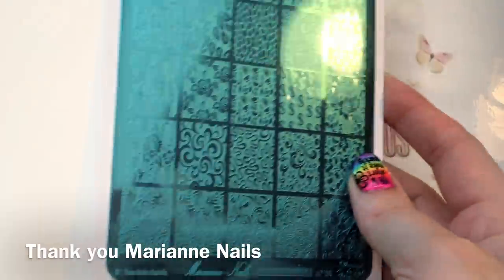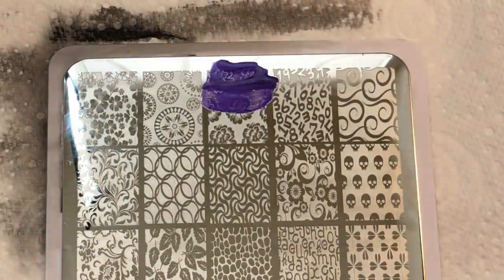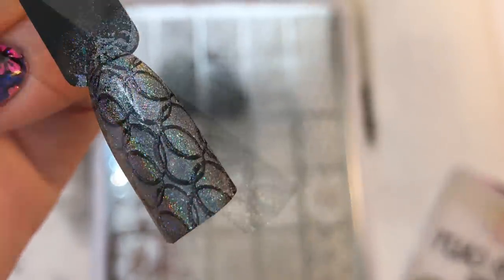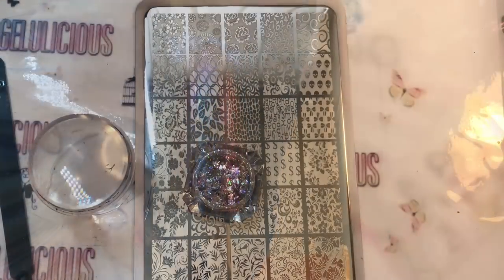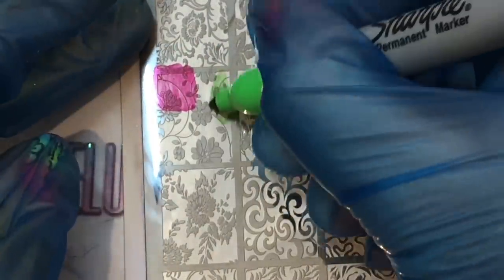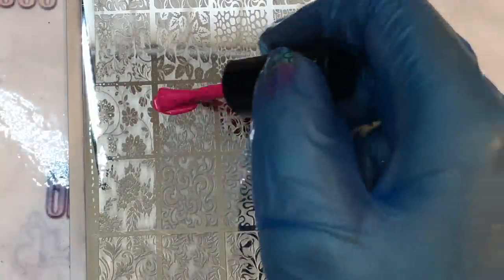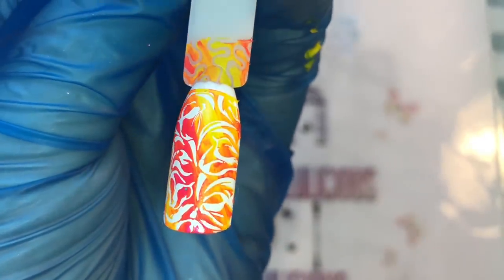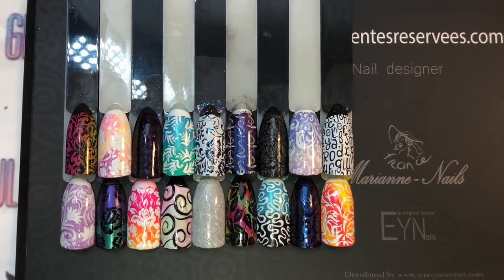Stamping With Powders & Sharpies | NEW Marianne Nails Stamping Plate | Negatif On My Nails Review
A huge thank you to Marianne Nails for sending me these products for review
 My review is my honest experience and opinion on the products as always.

BUY THESE PRODUCTS HERE:
Negatif On My Nails
Size of plate: 9,5 cm x14,5cm

Stamping Polishes
Twinkled T Rainbow Polishes:
Bothered,Goals,Subtweet,no filter

imovie for editing - off app store

Background music for youtube- 003 Bubble Skank, Club bounce
(purchaswed off i tunes) Music in my intro
Pocketvideo - off app store